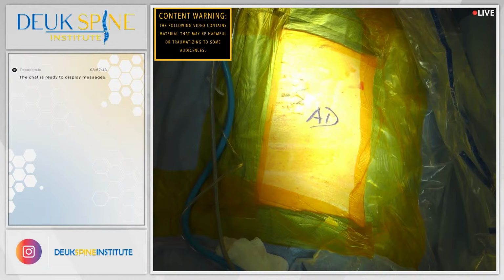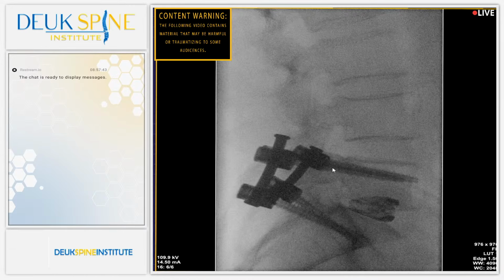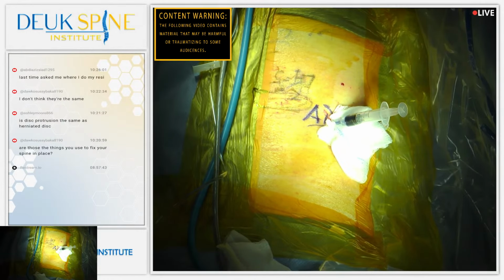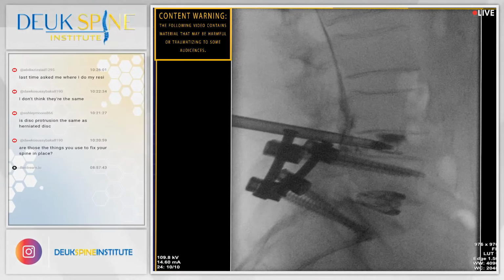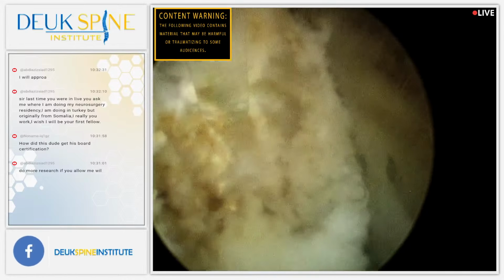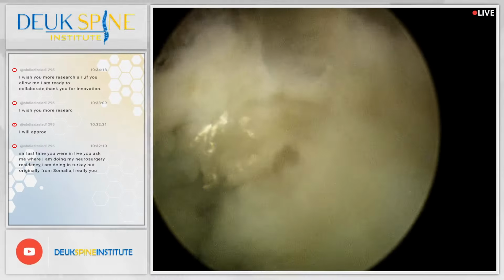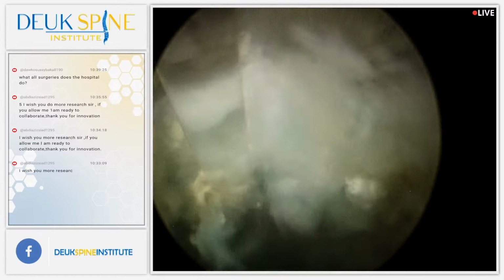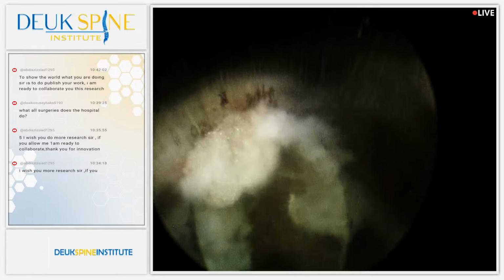DISC HERNIATION AT L4-L5 - LIVE - Laser Spine Surgery